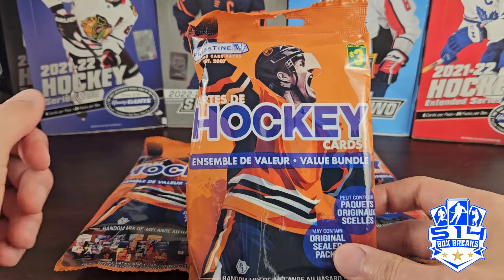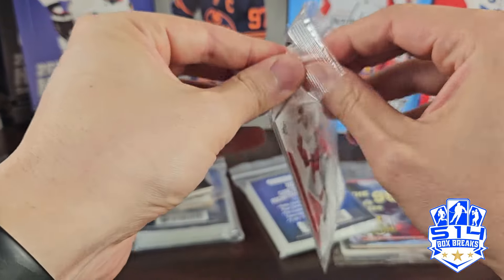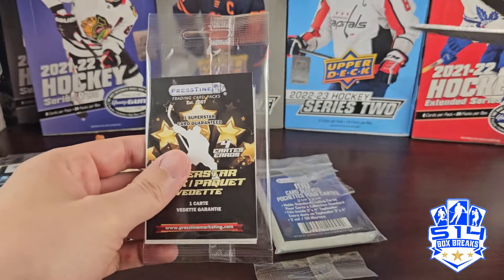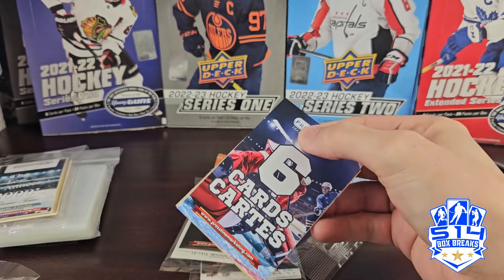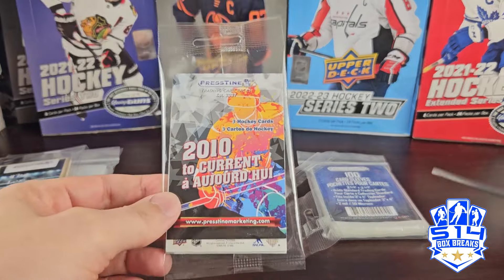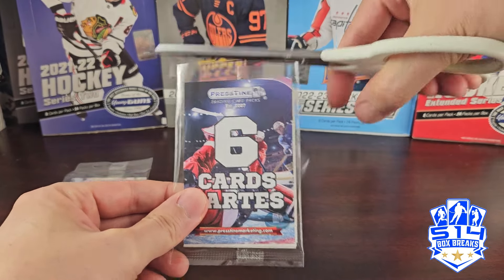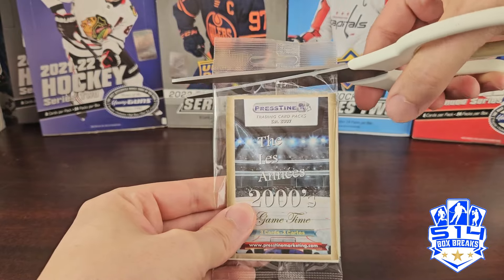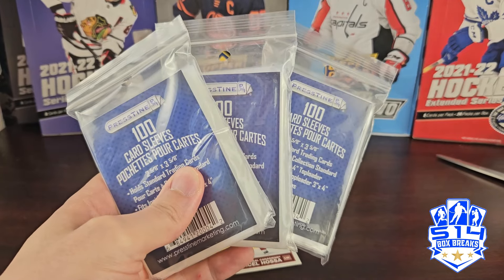Are DOLLARAMA Hockey Repacks Worth It??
Welcome to the channel! We specialize in box breaks/reviews of a variety  hockey card products ranging from the Junkwax era all the way to today's more modern sets. Content includes personal rips, sports card product reviews, mail days/new pick-ups, giveaways, and more. Thank you everyone for all your support!